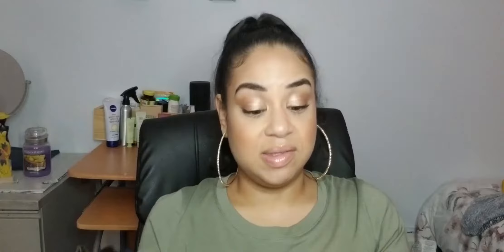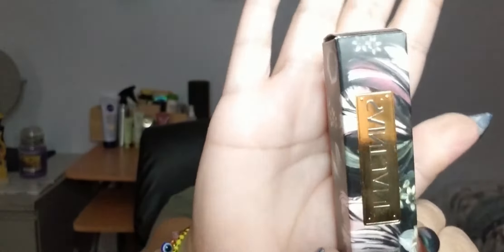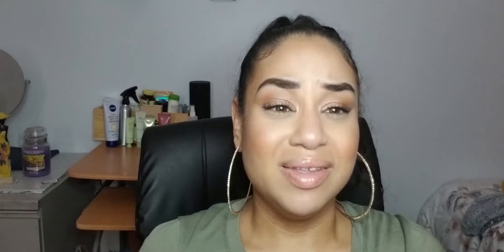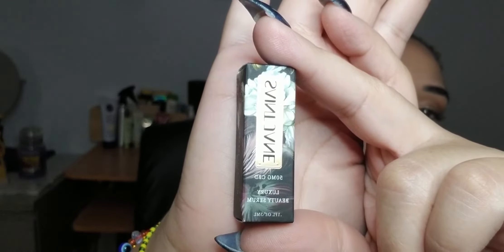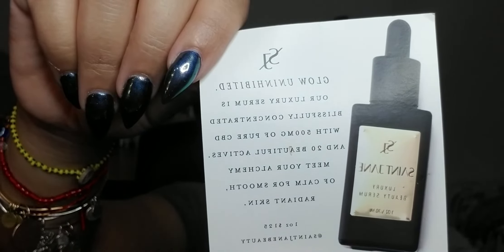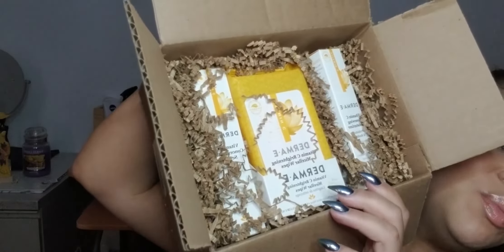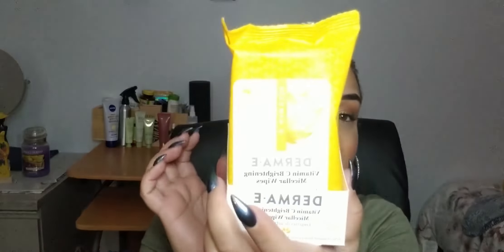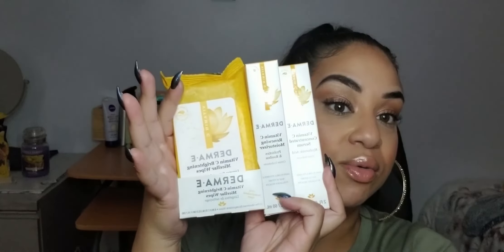Unboxing - I unbox my latest PR boxes!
The goodies I un boxed:

Courtesy of Influenster
Laura mercier caviar volume mascara

Saint Jane beauty Micro dose cbd lipgloss "bliss"

Saint Jane beauty - luxury Beauty serum

Sunski Premium sunglasses

Derma E Vitamin C  collection

Moisturizer